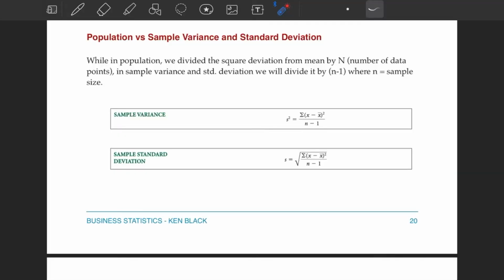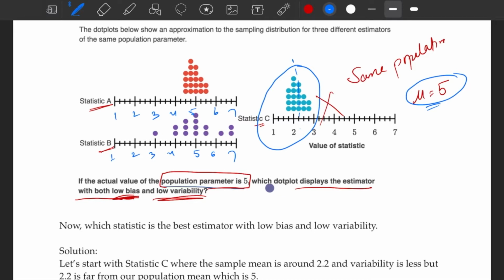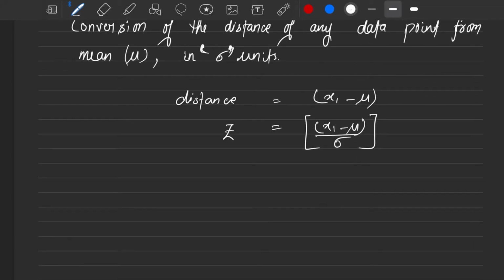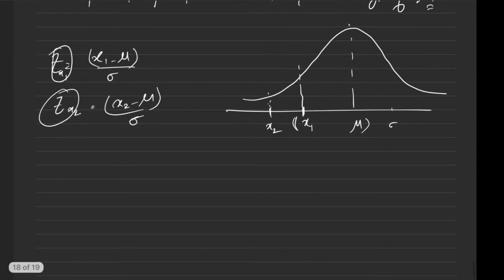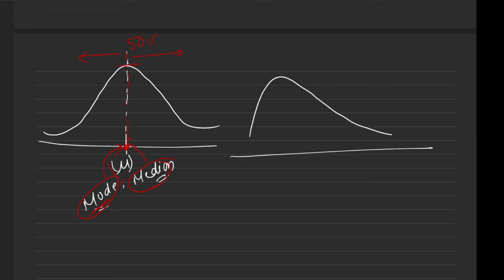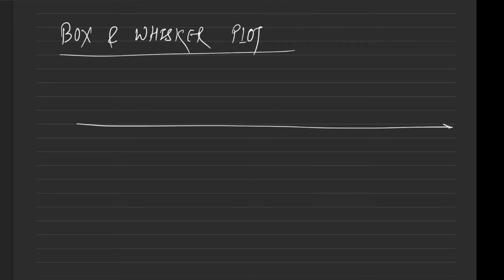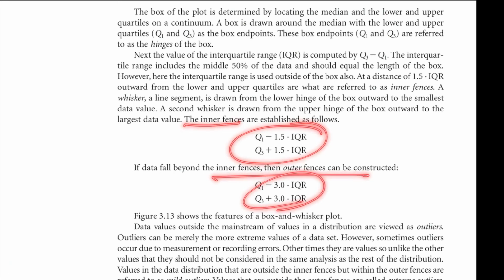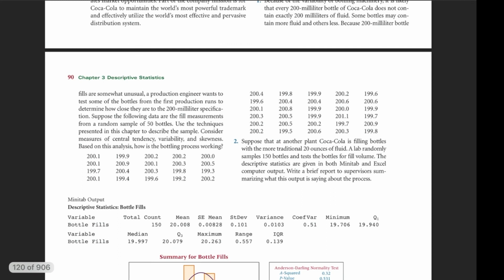BS 09- Business Statistics Ken Black || Data Science || Z Score, Skewness, Kurtosis, Box-Whisker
Business Statistics For Contemporary Decision Making by Ken Black is an exemplary book for any one who wants to start their career in Data Science, Analytics, Business Analytics or as a Statistician. It is very important to understand and learn basic of statistics no matter in which field you are in. Even Marketing and Sales team leaders need to find insights from the data. The mid-senior-level members need to present their insights using charts and graphs. This book covers many important concepts of statistics with abundant of relevant examples.

0:00 - Introduction
0:20 - Variance and Standard Deviation for sample
1:58 - Bias and Unbiased Estimator
4:50 - Z Score
7:49 - Coefficient of variance
8:32 - Central tendencies in Grouped Data
9:39 - Skewness and Kurtosis
15:33 - Box and Whisker plots

In this tutorial, I will cover all chapters in details with relevant examples from industry and will provide some hints how to apply the theoretical knowledge in our actual business world. I will also share my note which I prepared from the book, included examples from industry and provided extra examples from Google for your better understanding. The course can be helpful to people looking for:

1. how to start career in data science
2. a good understanding of statistics to apply it in business
3. college grads having this as a subject in their semester
4. team or organisation who wants to train their team to apply basic of statistics

Graphics Credit: Canva.com

Note: The examples and data used in my tutorials are for representation purpose only. I don't claim it authenticity and viewers discretion is advised.